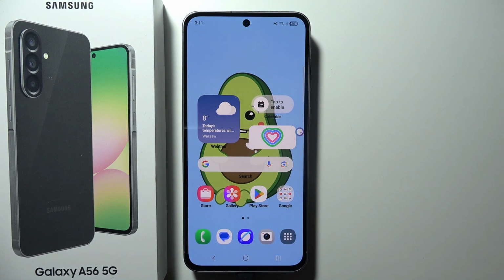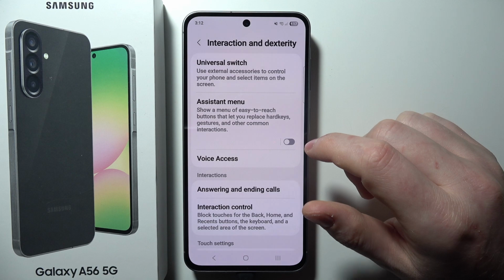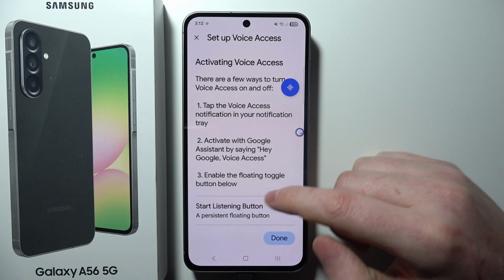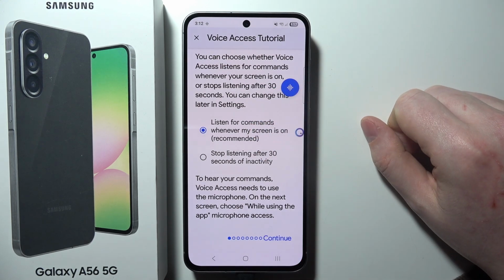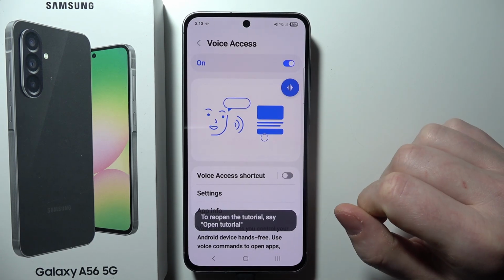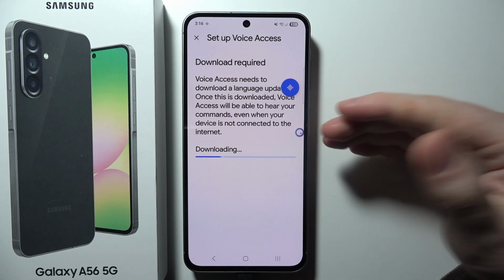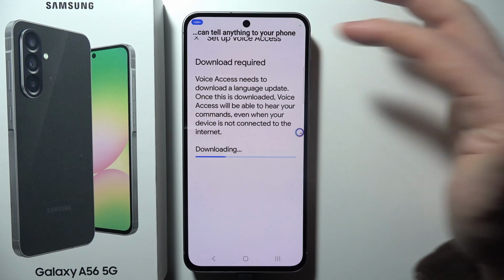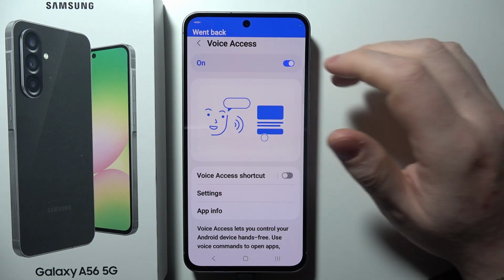SAMSUNG Galaxy A56 5G: How to Control Phone with Voice Voice Access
With Voice Access on the SAMSUNG Galaxy A56 5G, you can navigate your phone hands-free using spoken commands. This feature is useful for accessibility or convenience. Follow this guide to enable and use Voice Access on your Galaxy A56 5G and control your device effortlessly!